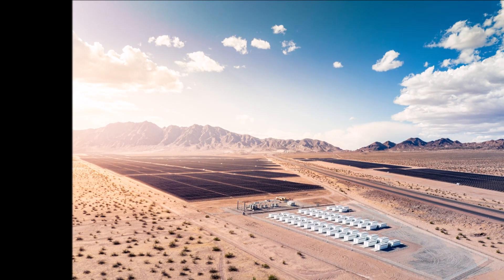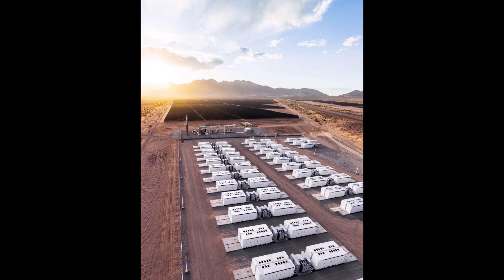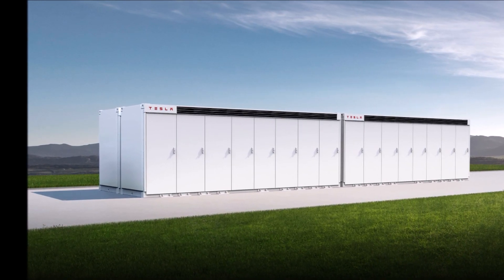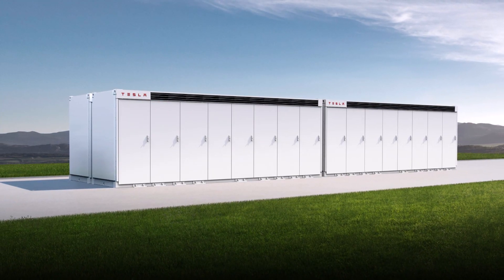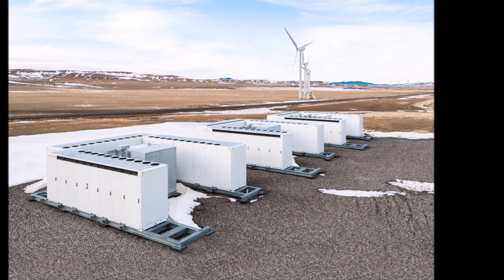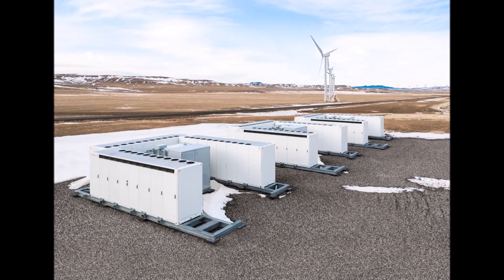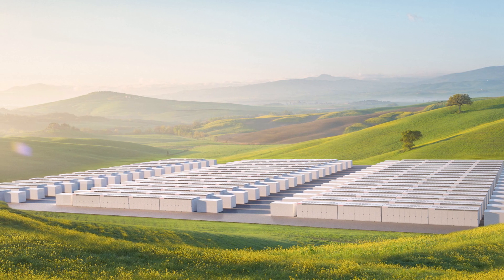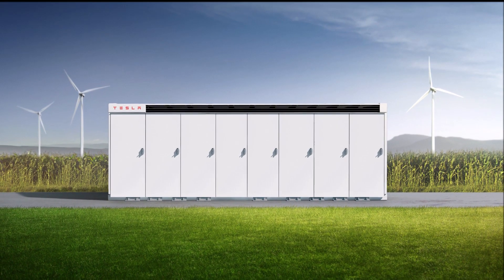Tesla's Giant Step To Protect Giga Texas From Power Outages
Tesla has received government approval to build a battery energy storage system (BESS) at Giga Texas in Austin to protect its huge EV plant from possible power outages. Tesla Megapacks will store energy from solar panels that will be placed on the roof of the factory.

Tesla wants to partially provide itself with energy so as not to depend on the state energy system.

"To make this possible, Tesla installs not only solar panels, but also energy storage systems. According to an application filed with the city of Austin in March 2022, Tesla applied for a new project in Giga Texas. The project is called “GIGA TEXAS LCRA PERMANENT SWITCHYARD & BESS,” and will be located on 53 acres of land. This will be Tesla's second BESS in Texas," writes Eva Fox at Tesmanian.

Now it has become known (Tesmanian reports) that Tesla received approval for the project. While there are no details on BESS' capacity at this time, it has been confirmed that it will be located on 53.27 acres of land.